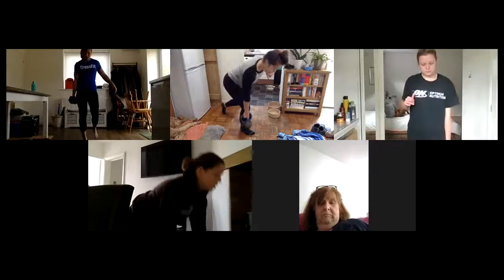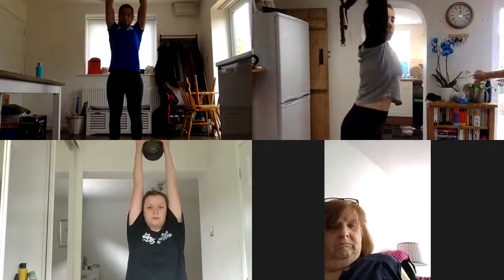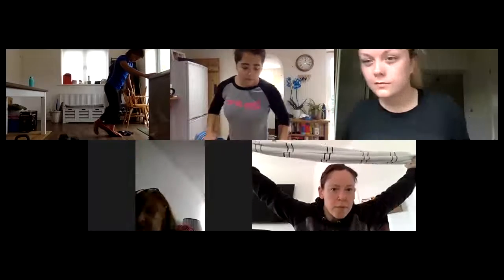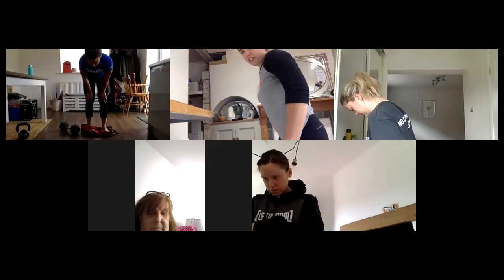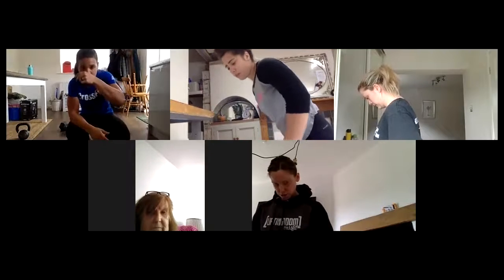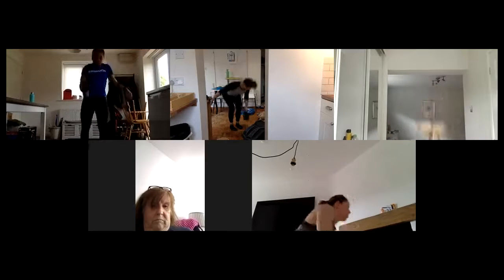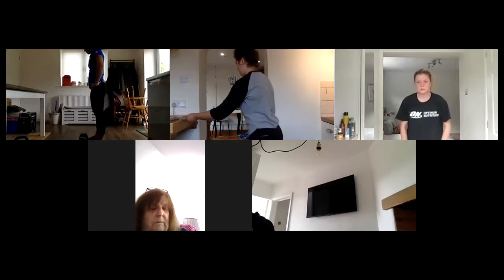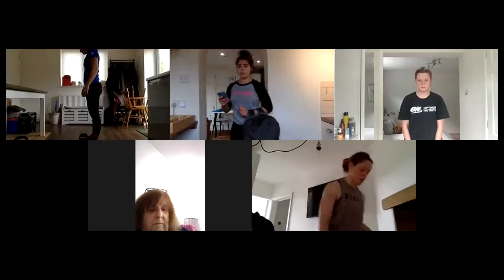Lifting Spirits LIVE Workout 3.5 | Part 1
Thanks to the gang for joining us for a Sunday Sesh!